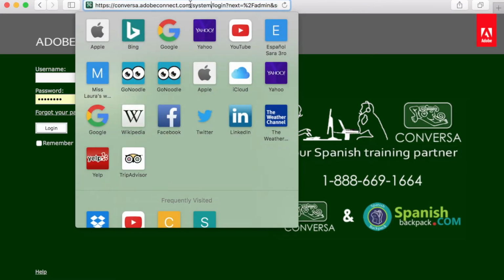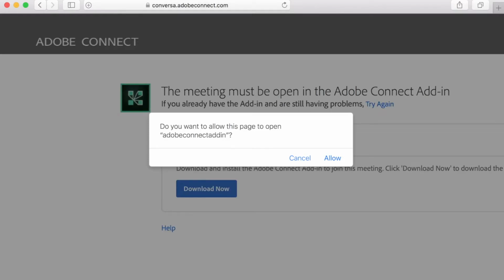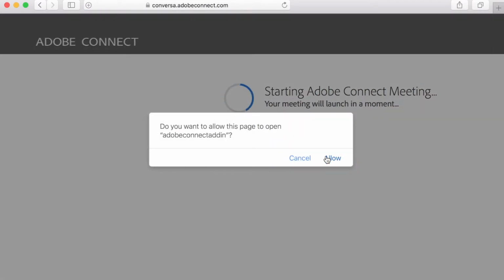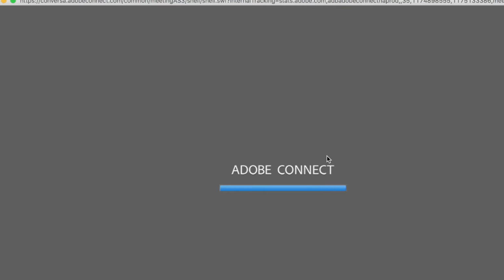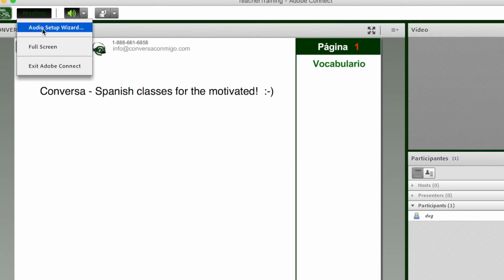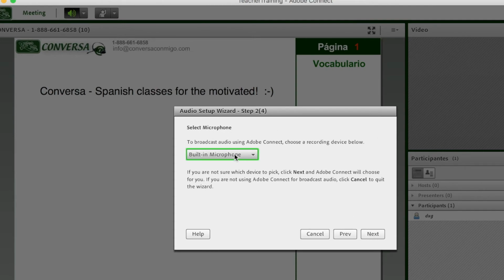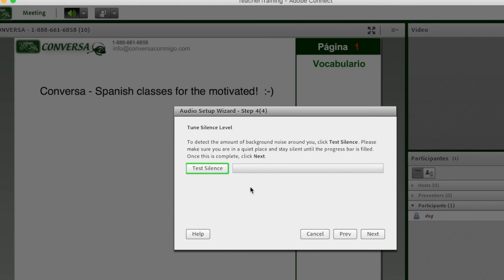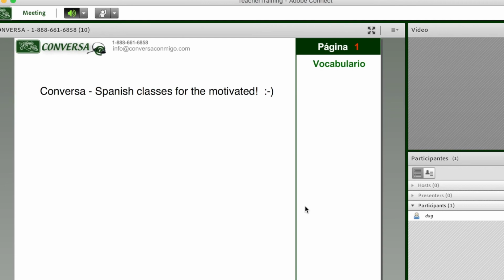Installing the AdobeConnect Add-In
This clip will explain how to install the AdobeConnect Add-In.  This may be necessary to attend workshops or classes if you use Apple's Safari web browser.